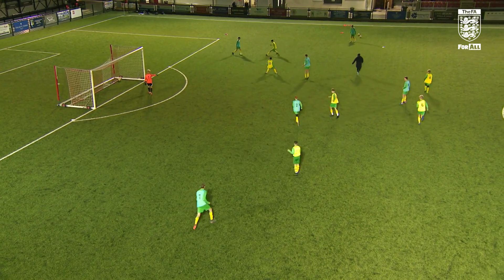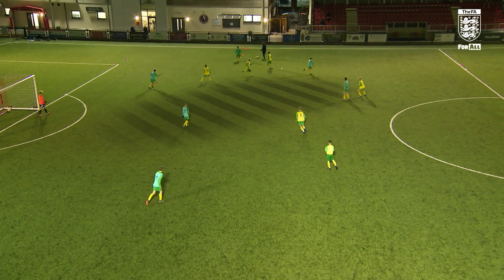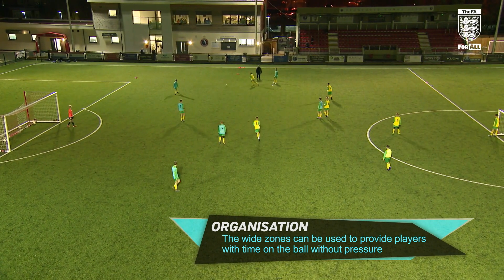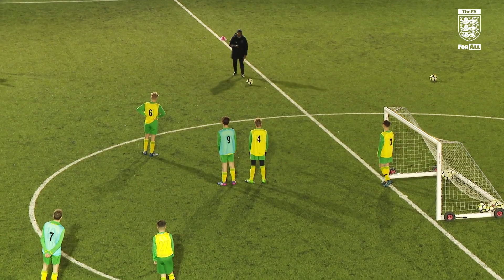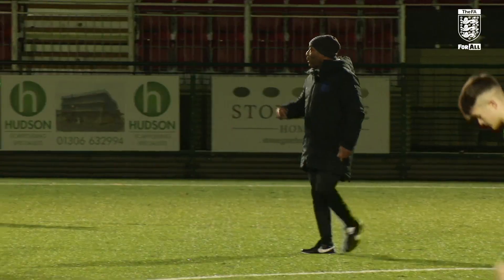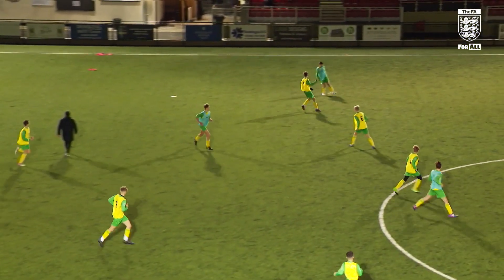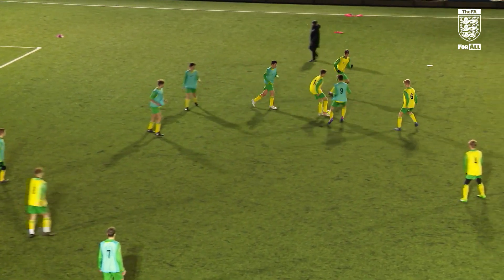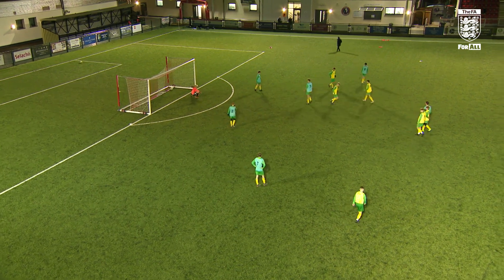Part One - Peter Augustine: Width For Deception | FA Learning Coaching Session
FA county coach developer, Peter Augustine, delivers a coaching session with young players focusing on wide play. In part one, the players work on using width to create space in central areas.